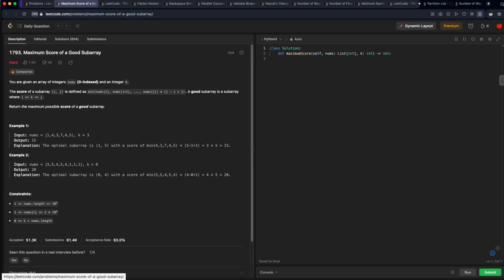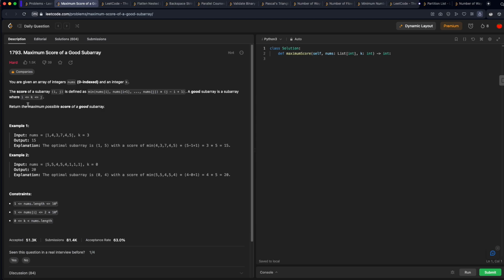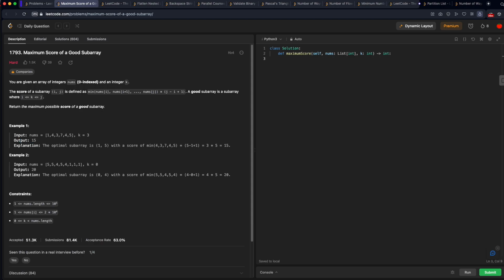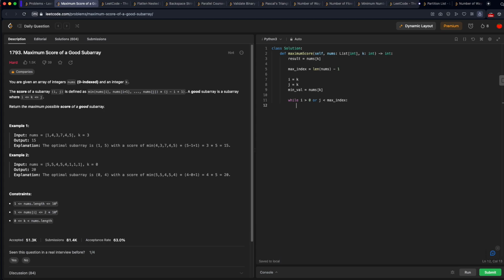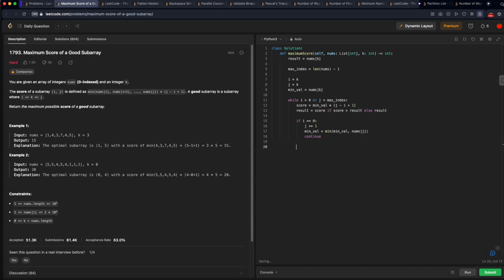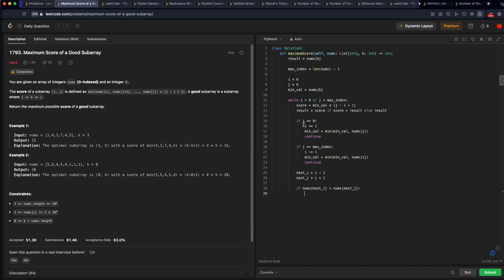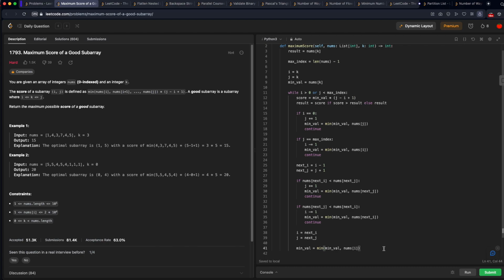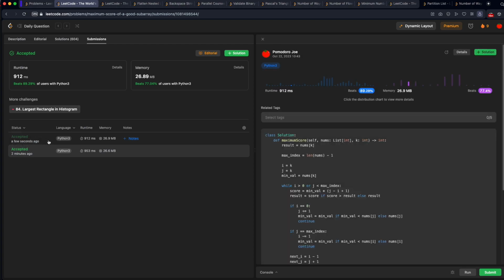Pomodoro Joe - LeetCode 1793 - hard -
LeetCode - 1793. Maximum Score of a Good Subarray